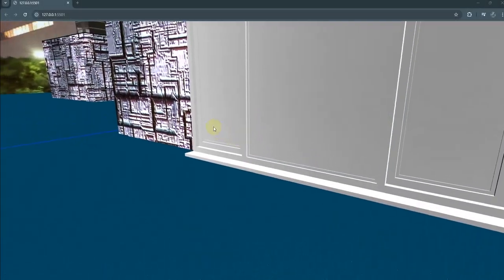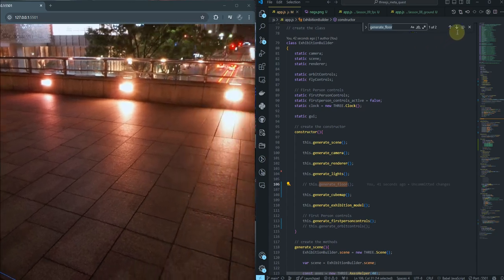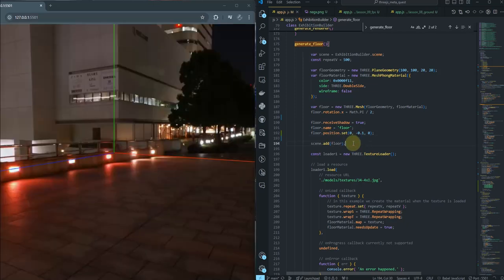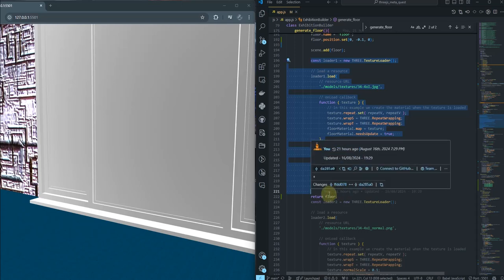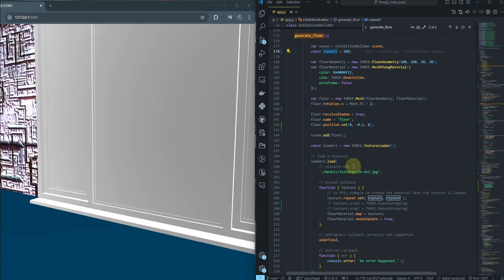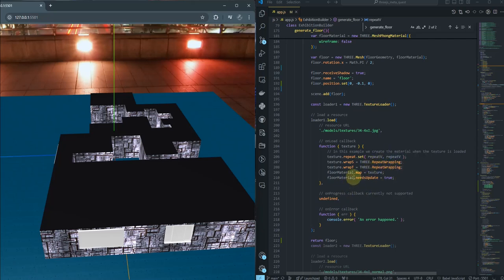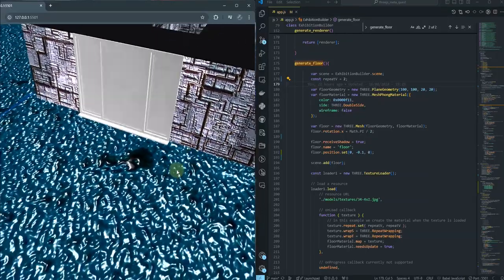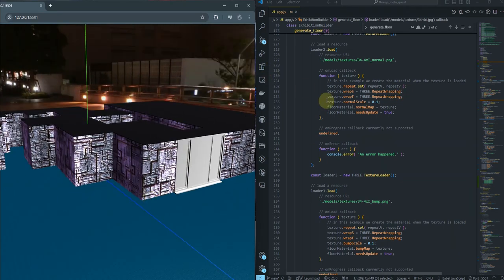Architecture - Meta Quest - ThreeJs - 08 - Adding Ground Material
This video runs through the process of adding a ground and adding material to the ground. Essentially, TextureLoader is used to load the textures in asynchronous mode and this ensures that the application is not affected by latency in image download. We should add in a first person controller in the next video.